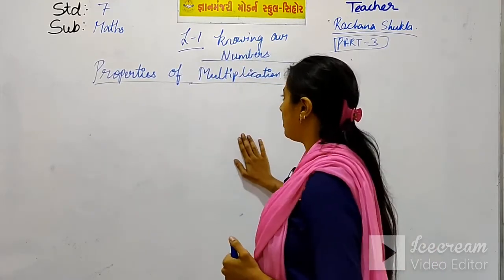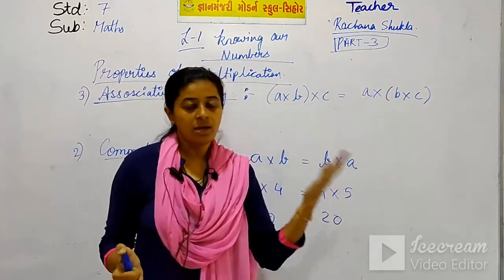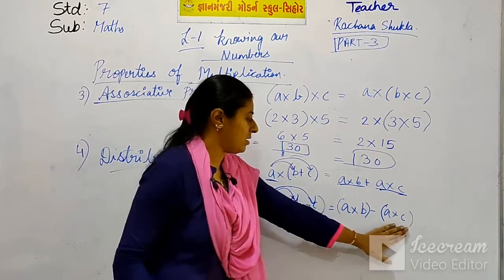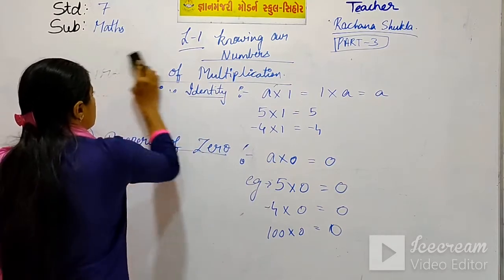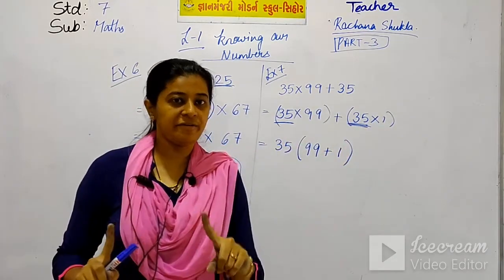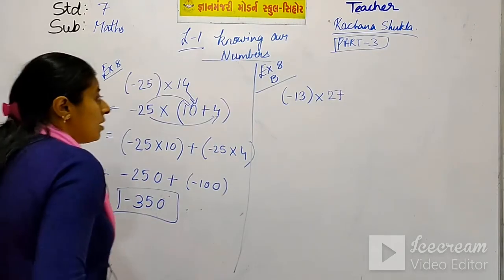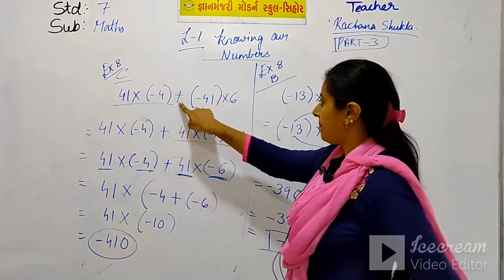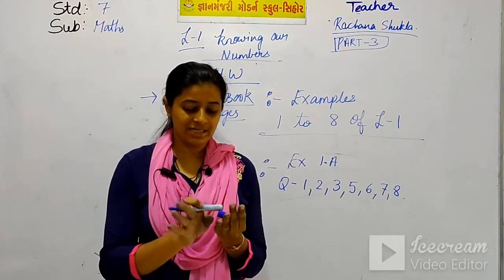STD:7 (ENG.MED) | MATHS | CH-1 | INTEGERS | PART-3 | TEACHER : MRS. RACHANA SHUKLA